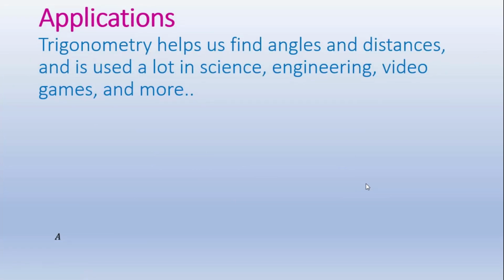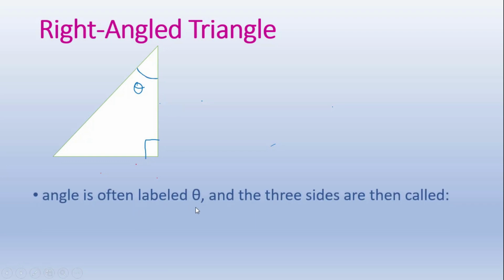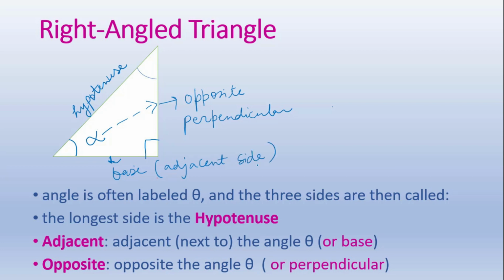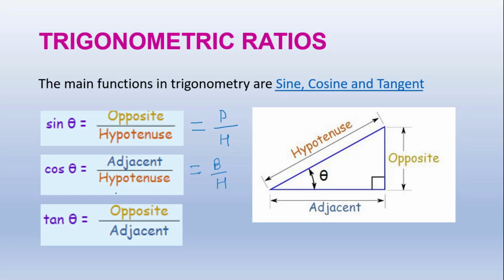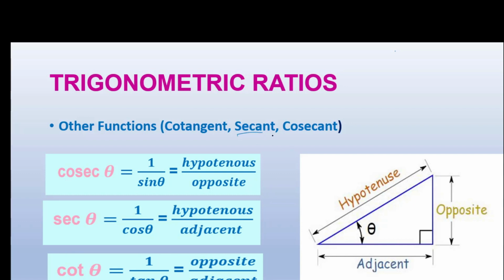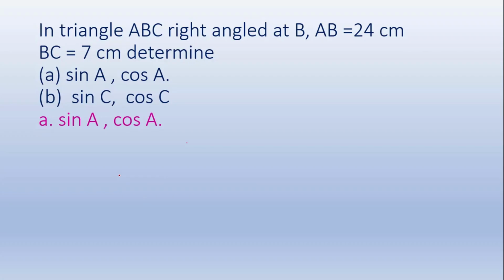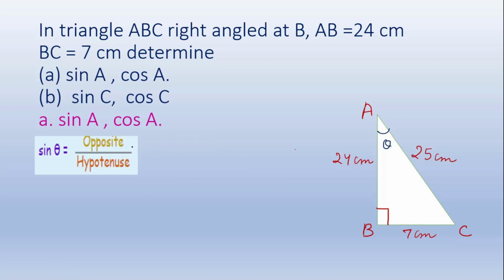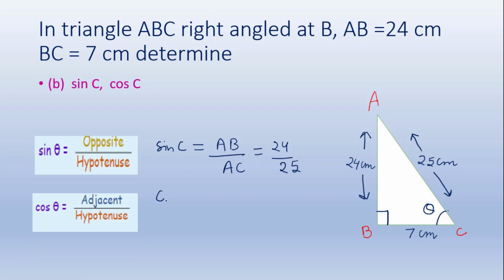Introduction to trigonometric ratios sin ,cos ,tan and cot